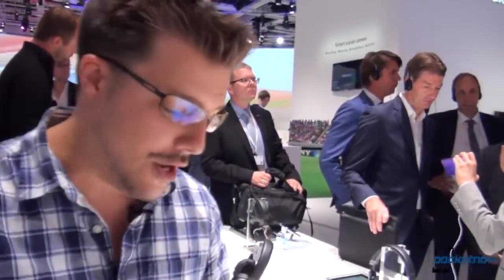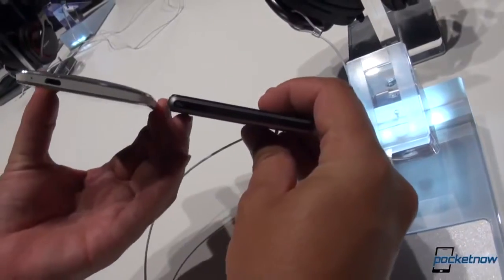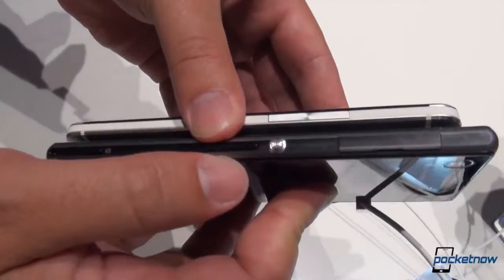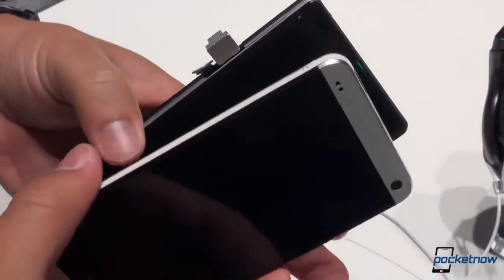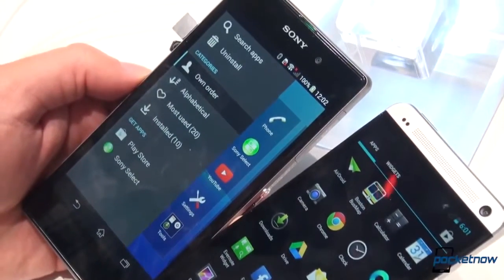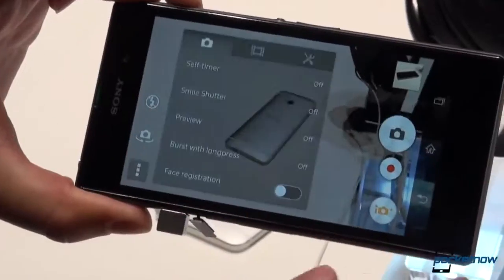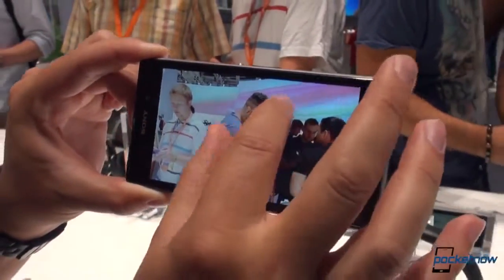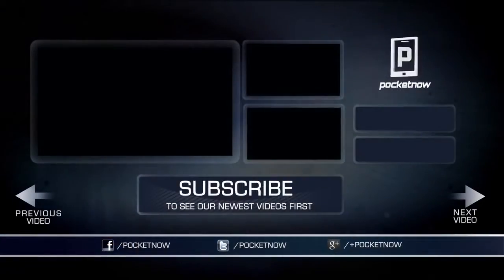Sony Xperia Z1 vs HTC One IFA 2013 Hands On